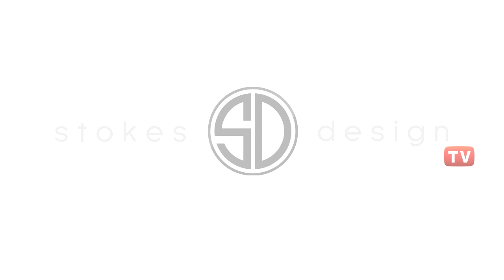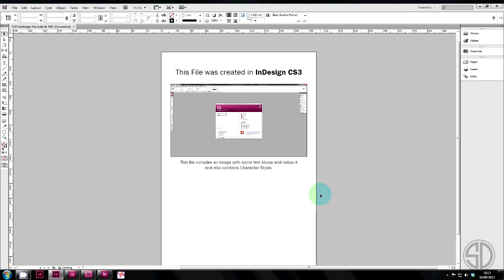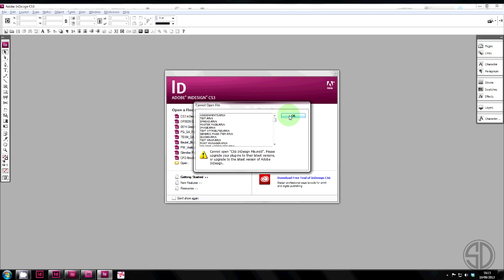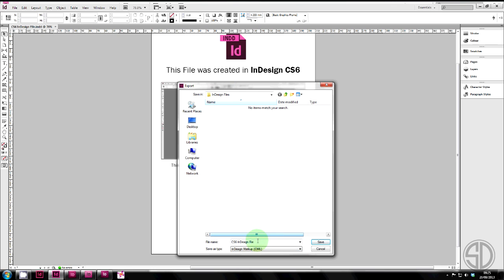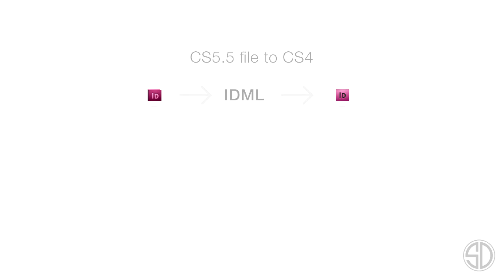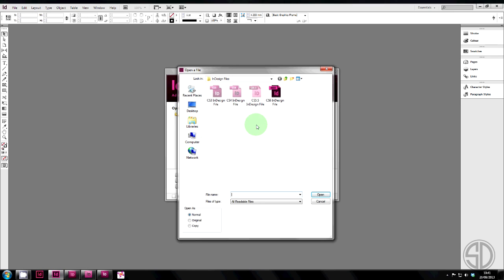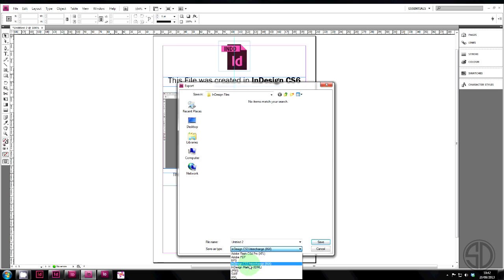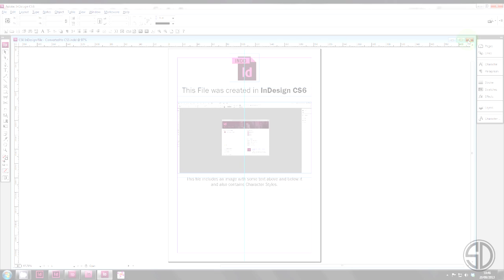How to Open InDesign files in CS Versions (CC 2014, CC, CS6, CS5.5, CS5, CS4, CS3, CS2, CS)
This video explains how to open InDesign files created in newer CS versions of InDesign in older versions.

For example:
How to open InDesign CC  2014 files in CC